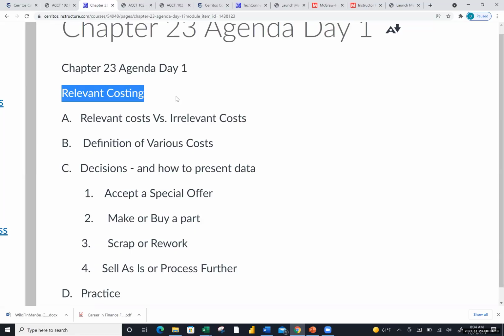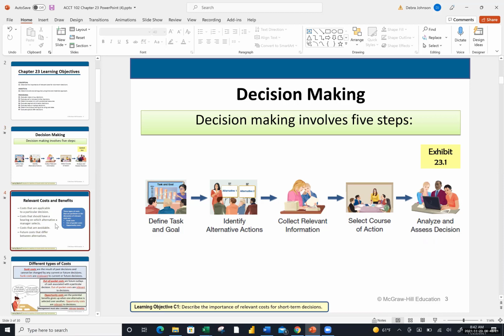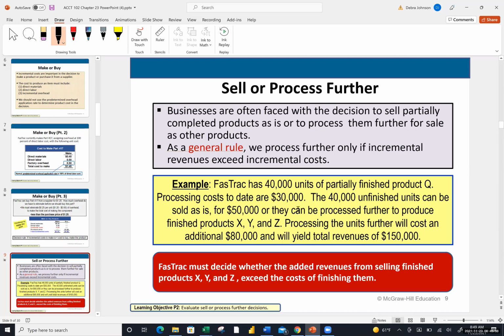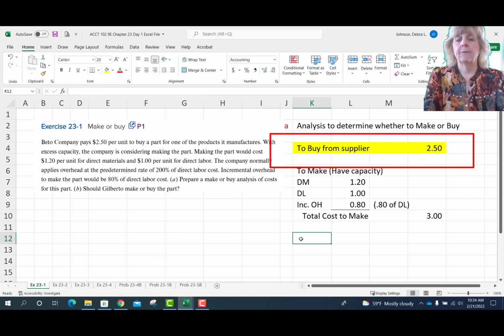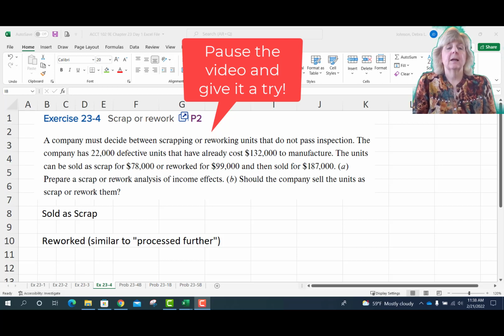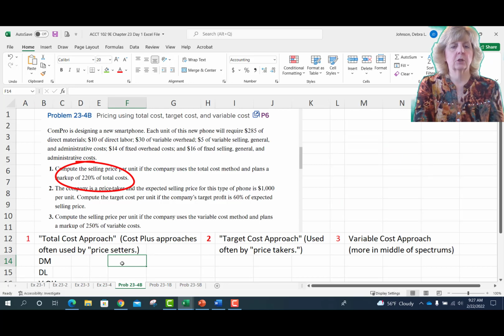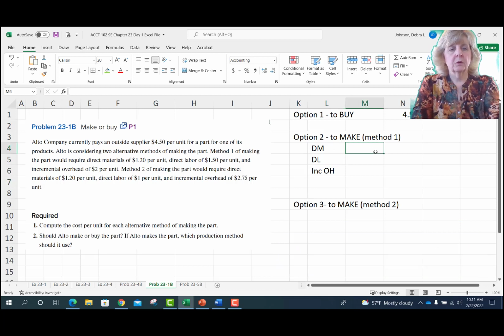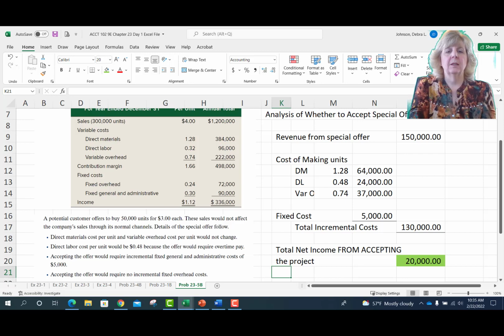Chapter 23 Day 1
This video explains relevent costs used for managerial decisions and gives examples of such decisions.  In addition, it covers techniques used to set normal selling prices.